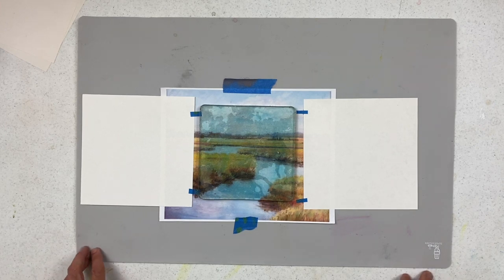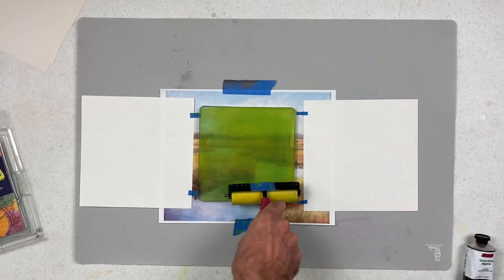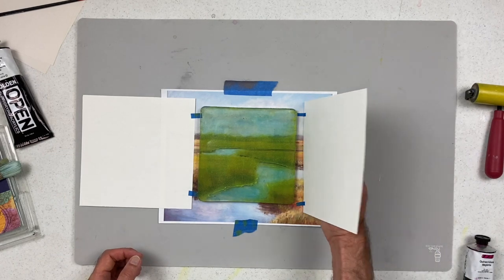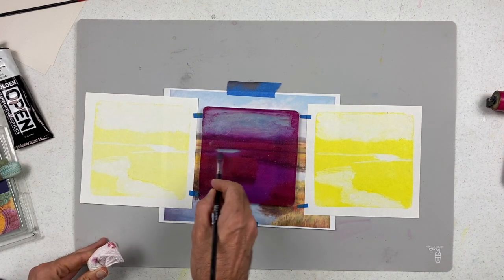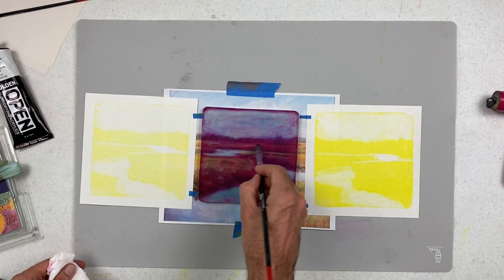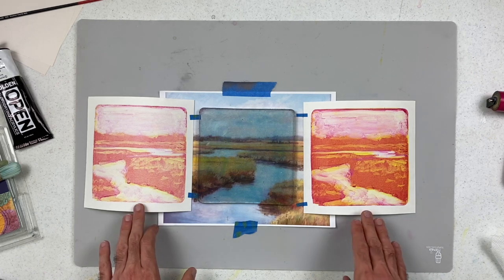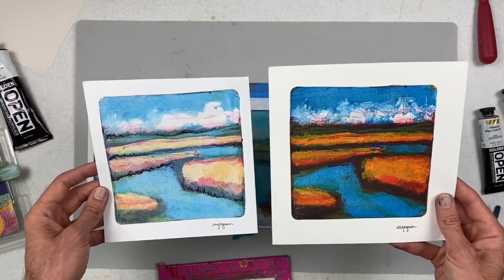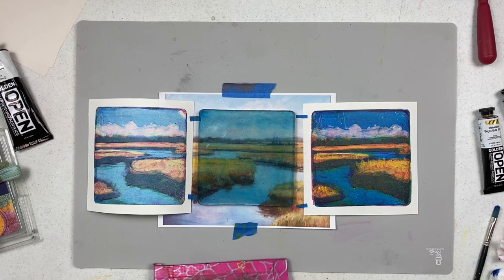Monoprint Landscape Series 3 with Micah Goguen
Here is a continuation of the Monoprint Landscape Series. In this third and final video, we will explore mono printing with one color at a time using the subtractive method. We will build from what we learned in the first two lessons for a beautiful atmospheric look and feel.

Gel Press Products Used:
6 x 6 GelPress Gel Plate

OTHER PRODUCTS USED:
GOLDEN OPEN acrylics (Benzimedazalone Yellow Light, Quinacridone Magenta, Pthalo Blue, Bright Gold Fine)
SilverBrush Bristlon #6 Flat and #2 Round